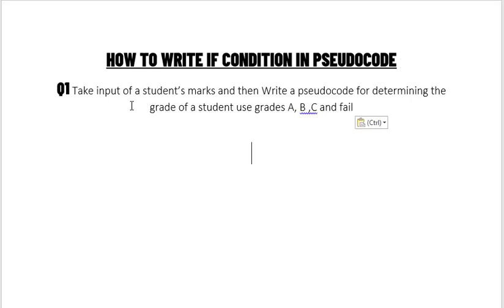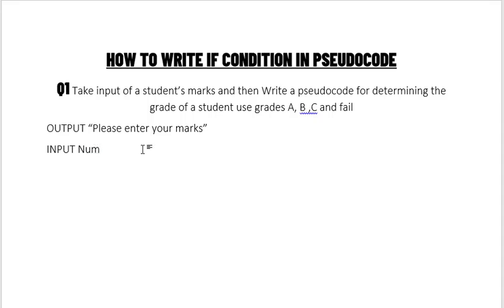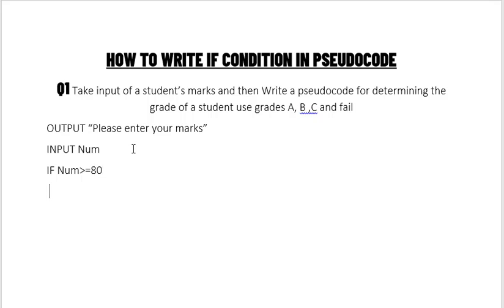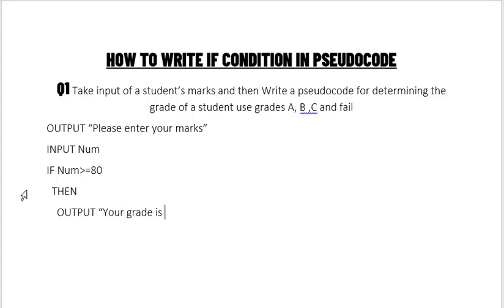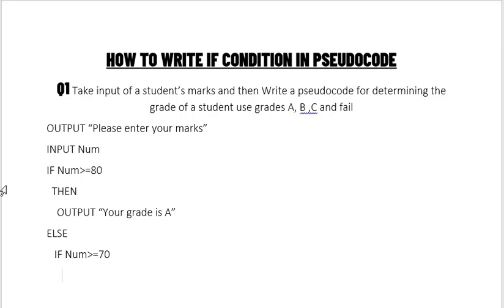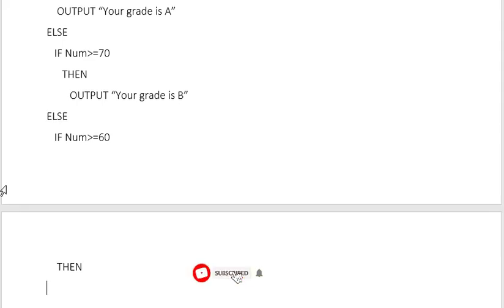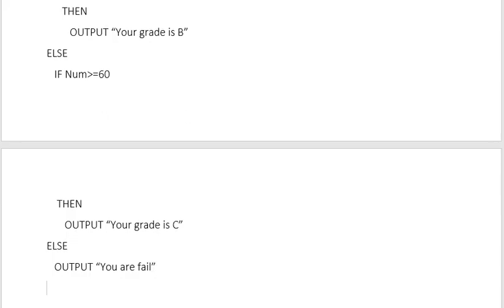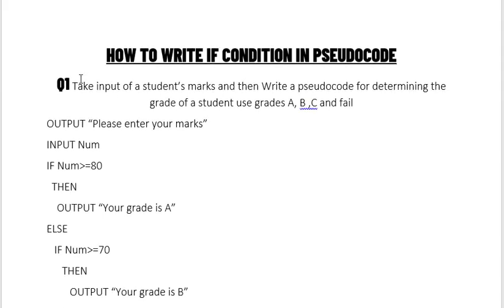How To Write If Condition In Pseudocode for IGCSE